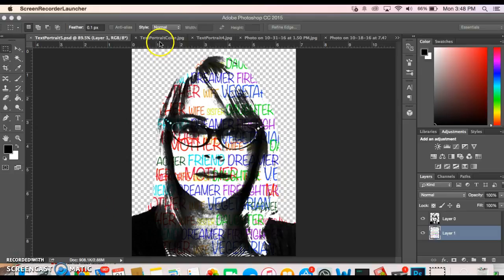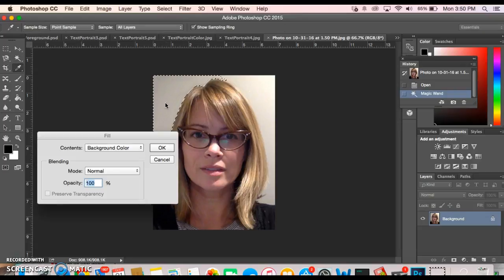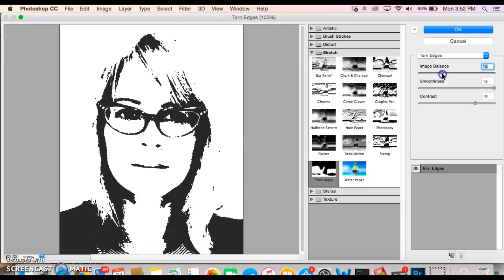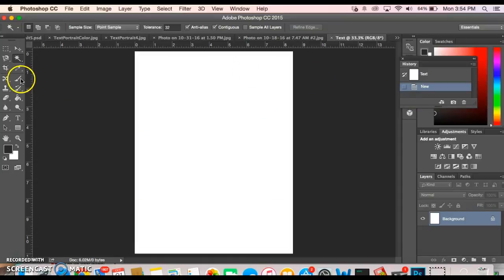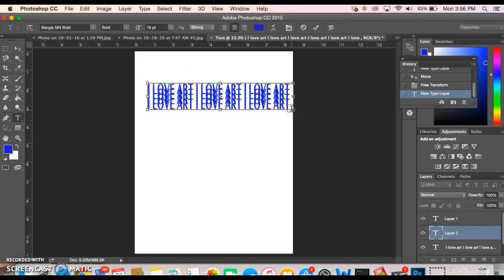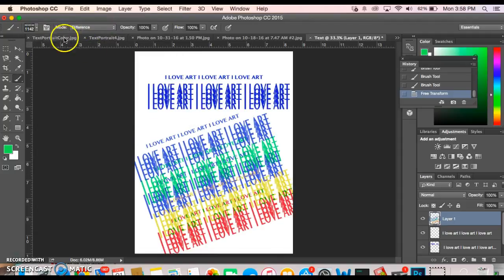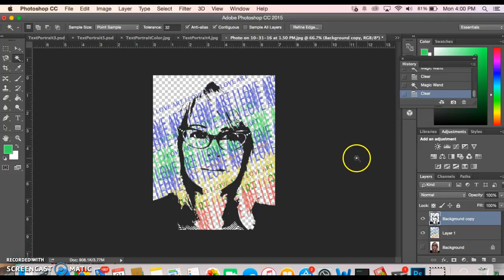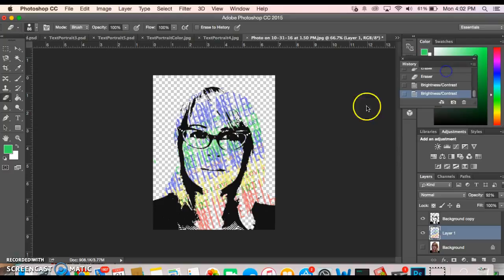Photoshop text portrait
Text Portraits in photoshop for Expressive Art!